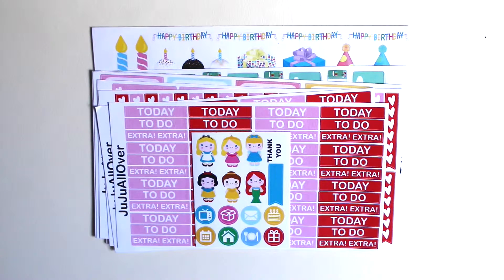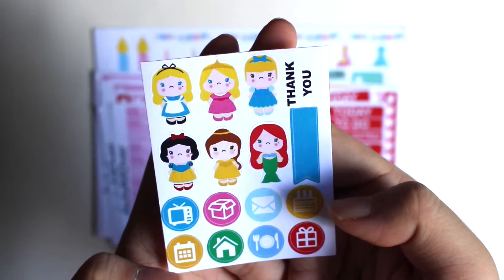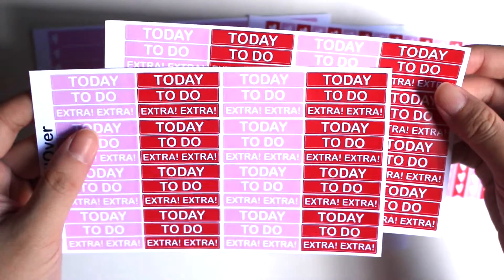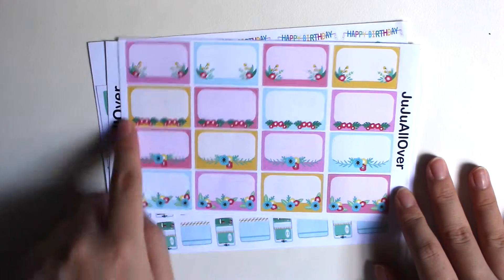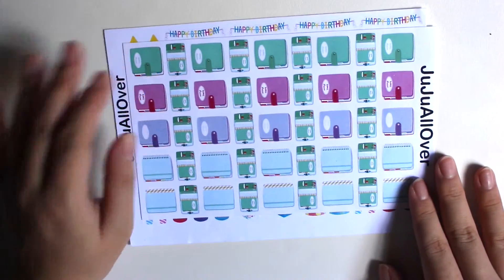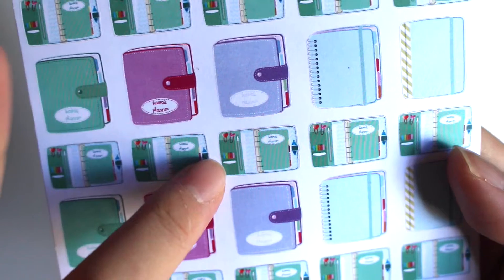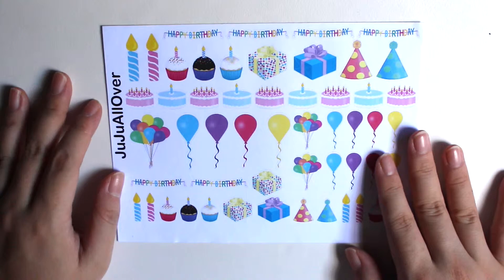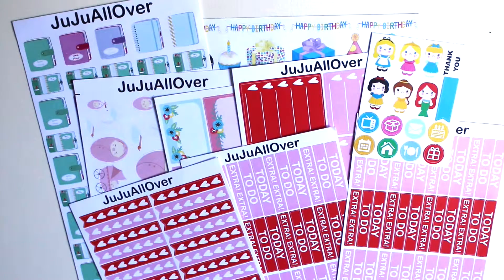Etsy Sticker Haul | JujuAllOver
Here are some stickers that I got from JujuAllOver and they really suit my taste. Hope that you enjoy watching.